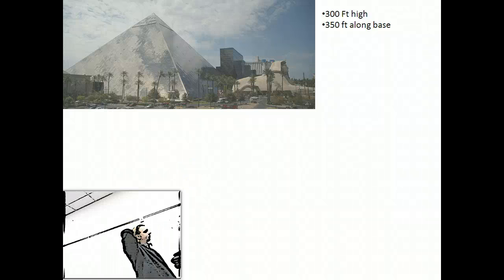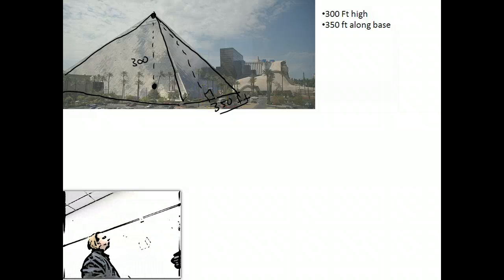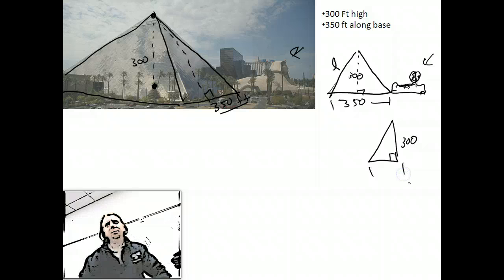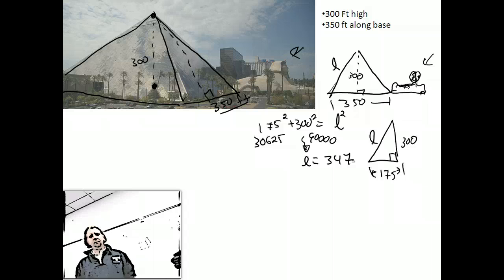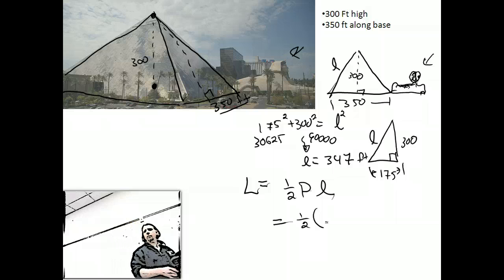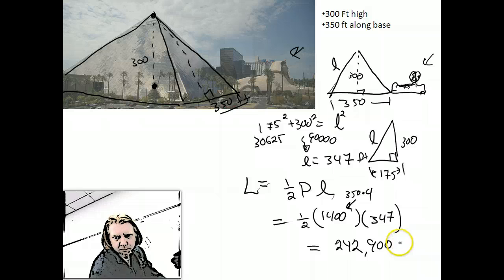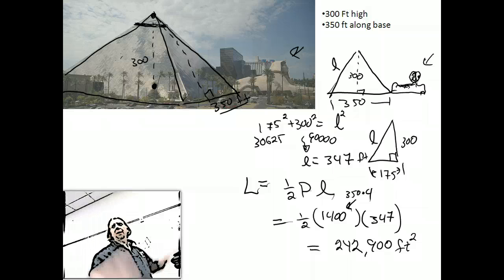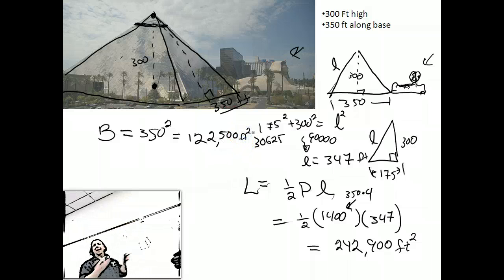Geo 10-5 Class Example 2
Surface Area of the Luxor Pyramid in Las Vegas